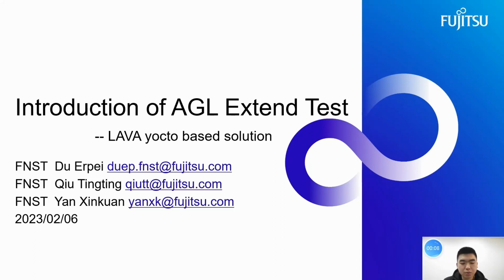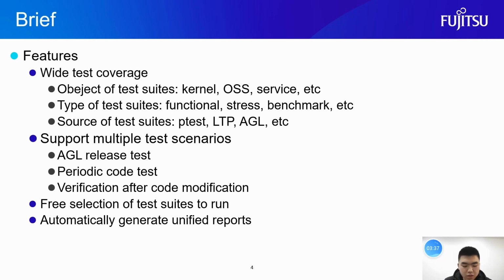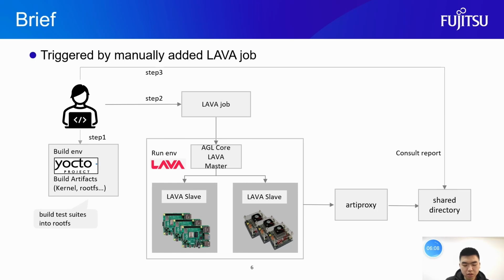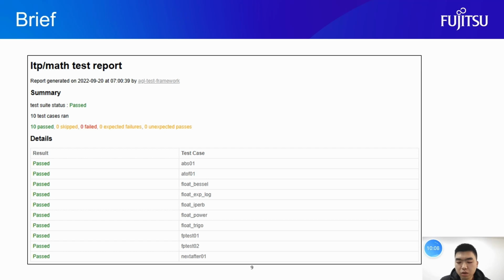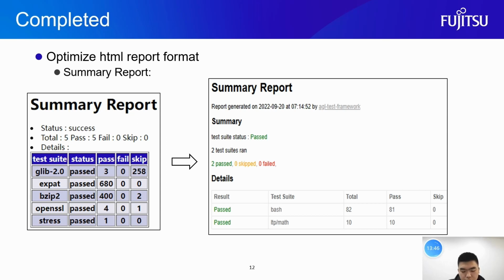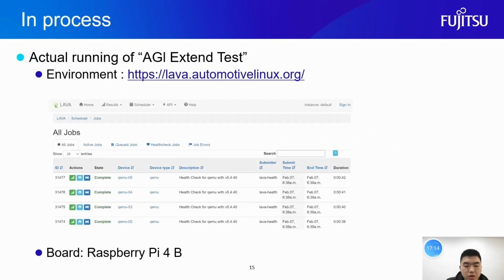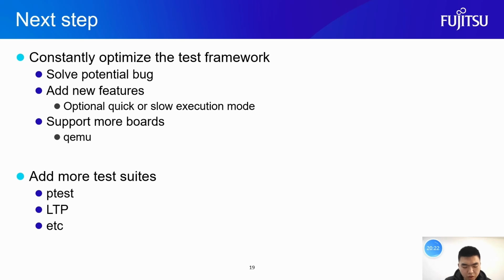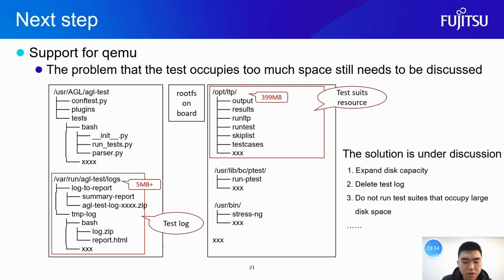Introduction of AGL Extend Test - Yan Xinkuan, Nanjing Fujitsu Nanda Software Tech. Co., Ltd.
AGL Extend Test is a supplement to the existing CIAT test in AGL. It has a wide tests scope, include kernel, OSS, service, app, etc. By compiling test suites and newly written "agl-test-framework" into image, make it easy to automatically run test suites in AGL CIAT environment. In "agl-test-framework", we use pytest, yocto ptest, etc. It can easily and automatically run test suites, analyze test logs, generate visual test reports, and upload test results. AGL Extend Test can be run at each release to further ensure the stable of the system. AGL Extend Test is still in the stage of improvement. Recently, it has successfully run in the CIAT environment of AGL. Now it has more test suites, a better framework and a more beautiful and readable test report, etc.